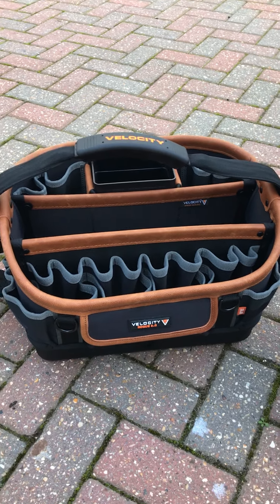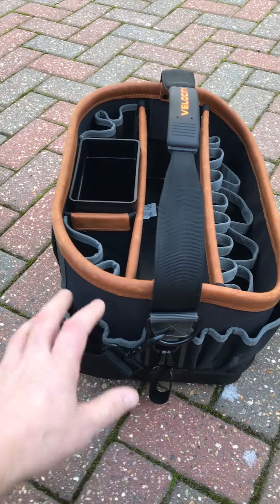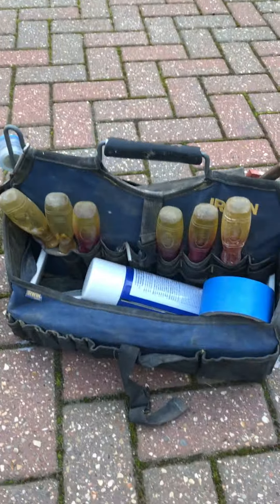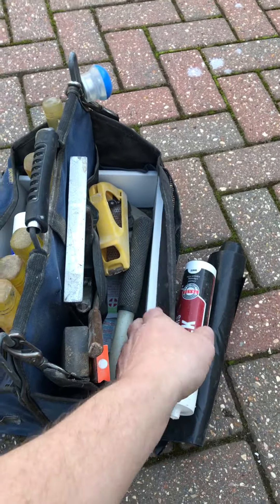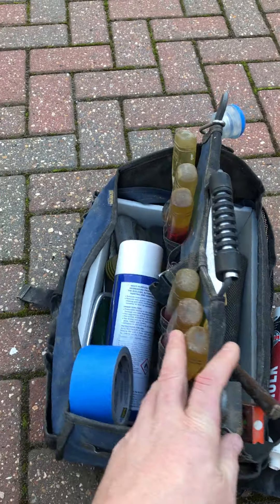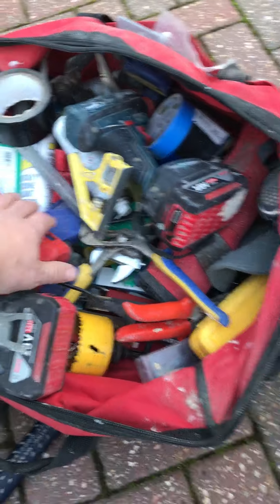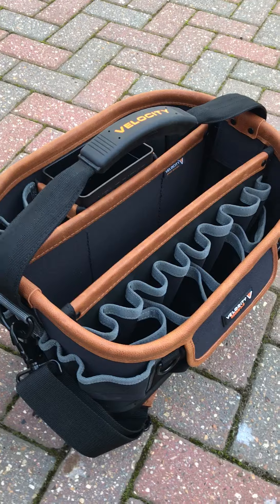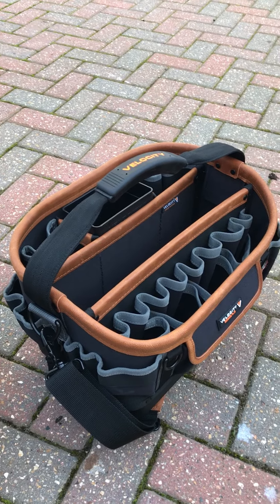Part 1 - Product Review - Velocity Rogue 3.0 Medium Open Tote - VR-1406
Part 1 of Velocity Rogue Tools Bag

Consisting of vertically tiered pockets and an open central compartment allows for easy access and storage of Combi-drills, impact drivers and gas bottles.
The rear of the bag incorporates vertical storage in the corners for larger tools alongside a central section housing a removable moulded tub.

A thermoformed EVA side panel adding comfort further enhances this medium open tote.